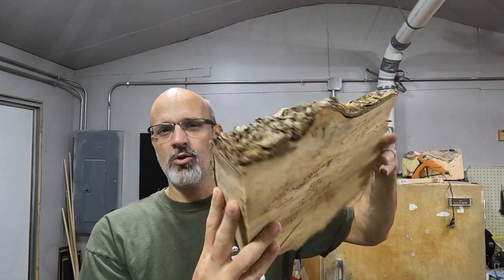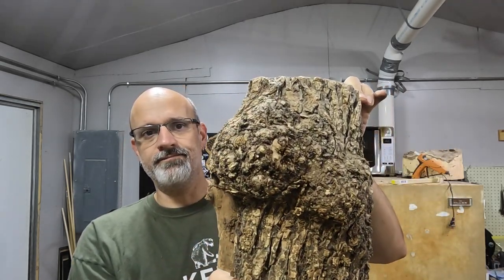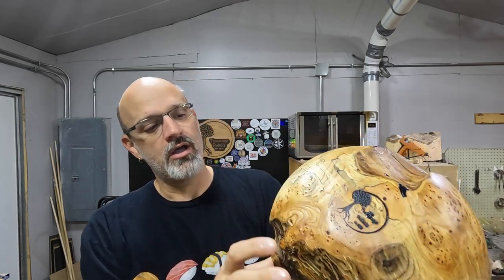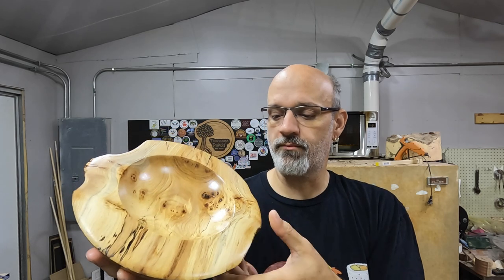Woodturning - The Elm Burl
In this woodturning video, I take a piece of Elm Burl and turn a live edge bowl from it, attneptijg to mimic the amazing work that @PhilAndersonShadyAcresWoodshop does. Finished in the Tung Honey from Brad's Workbench.

Tools I use:
Wen Air Filtration Unit
Outer Air Filters
Inner Air Filters
Wen Dust Collector
PowerTec Dust Scoop
PowerTec 1 Micron Filter Bag
PowerTec Floor Sweep
Blast Gates
LED Garage Lights
Yellowhammer Bowl Scrapers
Rikon Slow Grinder
Bucktool Belt Sander
Hollowing Tool
Rikon Carbide Set
Lathe Tool Rack
GoPro Hero 10
Spare Batteries/Charger
Bowl Gouges
Temperature Controller
Keyless Jacob’s Chuck
Forstner Bits
Nova Faceplate Rings
Vacuum Chamber
Single Cup Turner
6 – Cup Turner
Paint Brushes